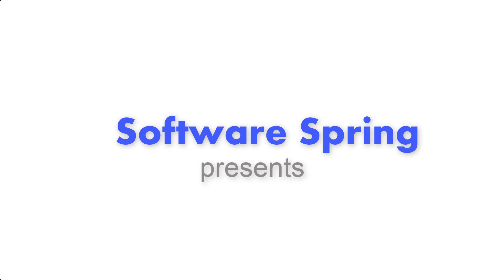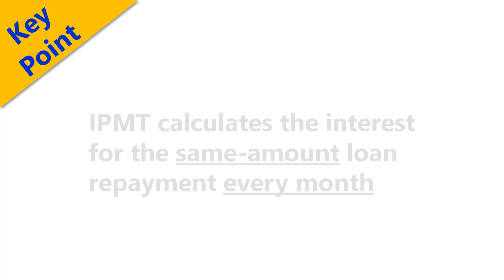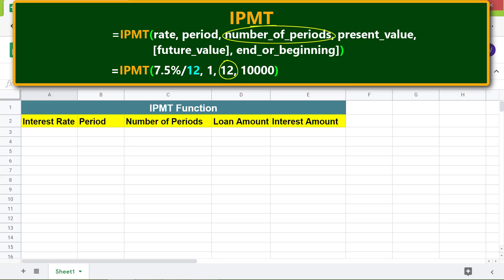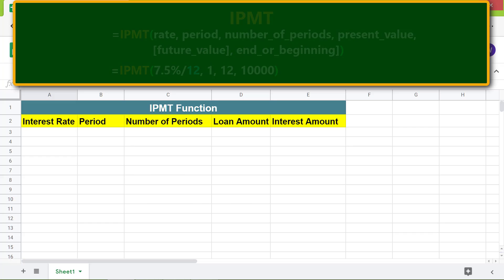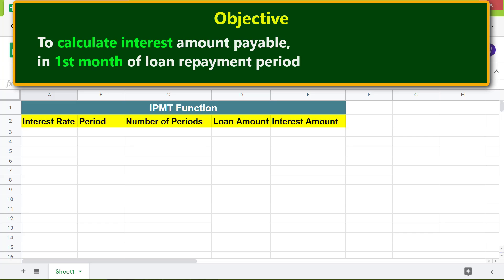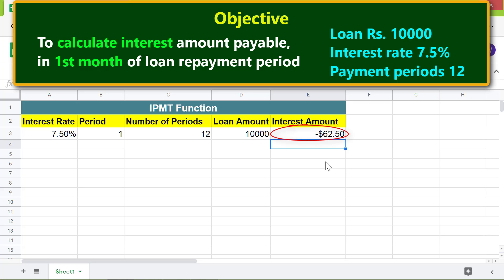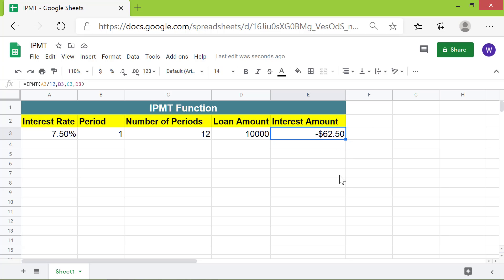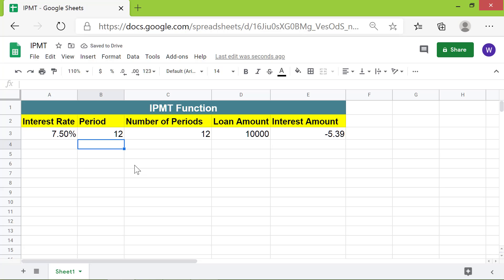Google Sheets IPMT Function | Calculate Interest Amount on a Loan | Google Sheets Functions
The Google Sheets IPMT function assists you to calculate the interest amount you've to pay on a loan for a specific period. For instance, if you have taken a 3-year loan, with the IPMT function you can calculate the interest amount for any payment period. For this task, in the IPMT function formula, all you need to do is to type the desired period as the value for the
Period attribute.

Use the IPMT function to calculate the interest amount for fixed periodic payments and fixed interest.

Use  the PMT function to calculate the total payment on a loan, comprising of principal and interest.  Here is the link to the video tutorial on PMT:

Use the NPER function to find out the number of periods required to repay a loan, for a fixed amount periodic payments at a fixed interest rate.  Here is the link to the video tutorial on PMT:

Here is the format of the Google Sheets IPMT function formula:

=IPMT(rate, period, number_of_periods, present_value, [future_value],
             [end_or_beginning])

IPMT is the name of the function.

rate is the interest rate of the loan.

period is the month for which you want to calculate the interest amount.

number_of_periods is the number of payment periods.

present_value is the loan amount.

future_value is optional and is the future value after the last payment.

end_or_beginning is optional and equals 0 or 1. If it is 0 interest payment is due at the beginning of each period; if it is 1 payment is due at the end of each period.

Let's look at an example of the IPMT function:

Say you have taken a 3-year loan of $1000 at 5% interest, which is compounded monthly. What is the first month interest amount you have to pay on the loan?

Let's plug the numbers in the IPMT function formula, omitting the optional attributes:

=IPMT(rate, period, number_of_periods, present_value)

=IPMT(5%/12, 1, 12, 1000)

Divide the interest rate by 12 to get the interest rate per month.

The IPMT function returns -$4.17.  The negative number indicates that it is the cash outflow.

If you need to know the interest you have to pay, say in the 12 month, just change the second attribute value of IPMT to 12.

Take a look at this video tutorial, which gives the steps to use the Google Sheets IPMT function with an example.